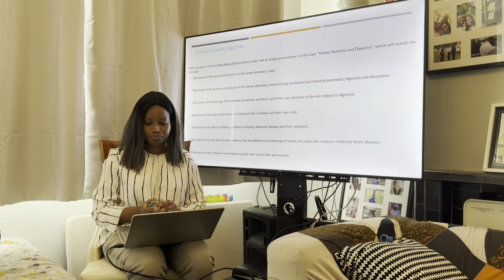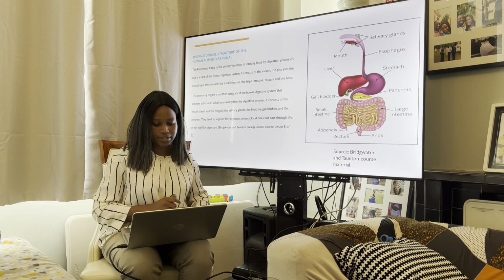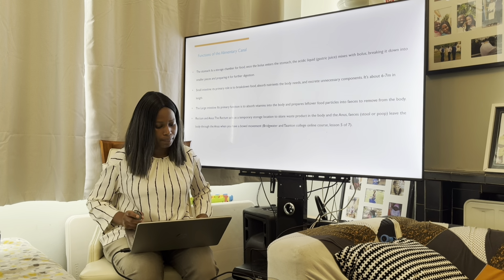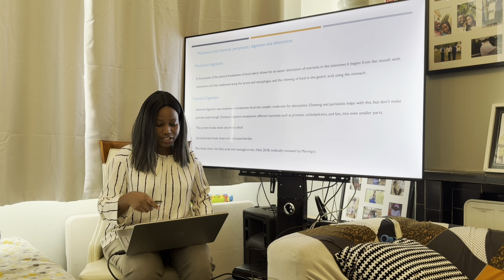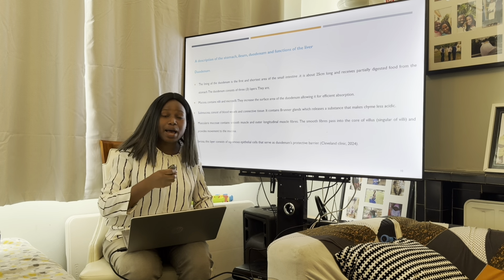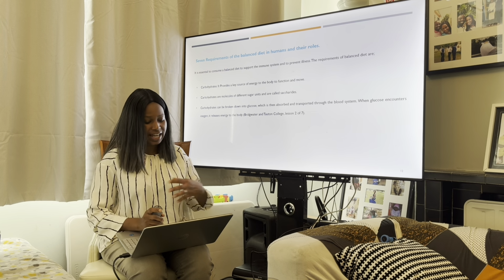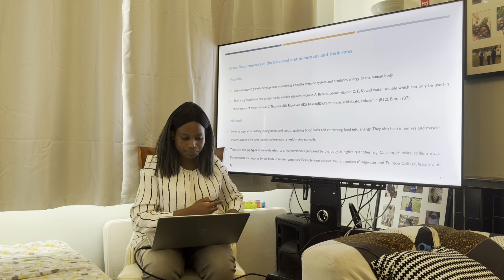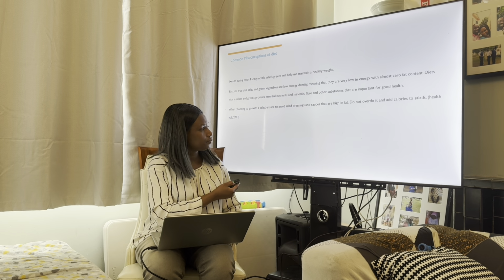Unit 7 Presentation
Human Nutrition and Digestion